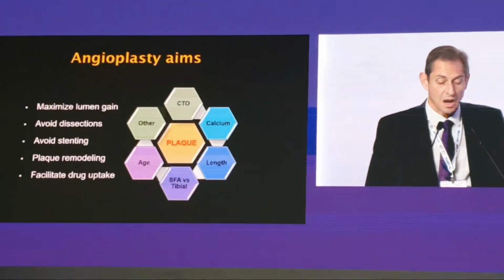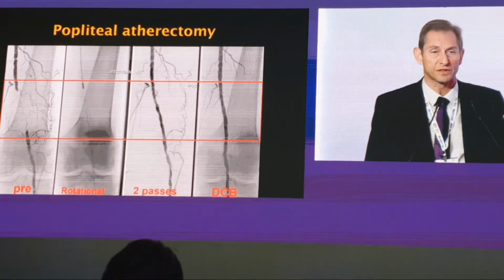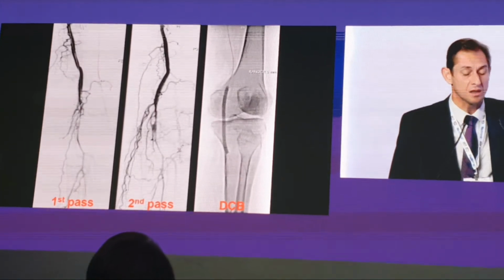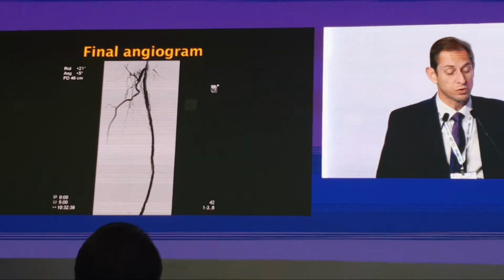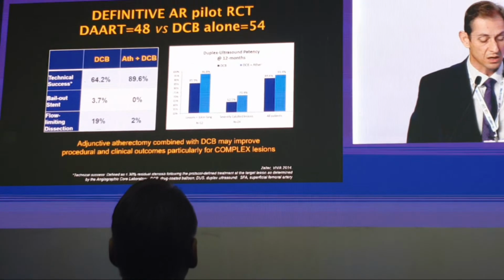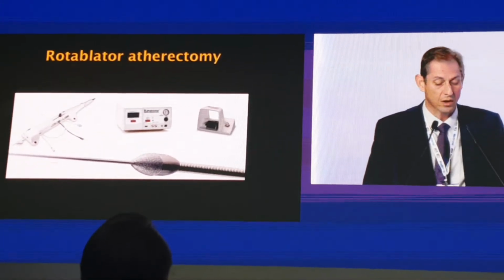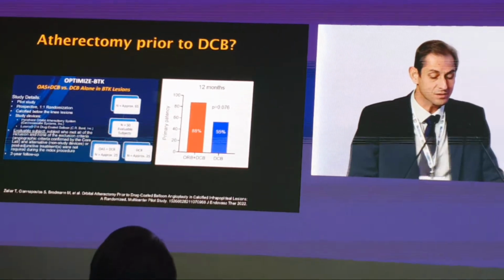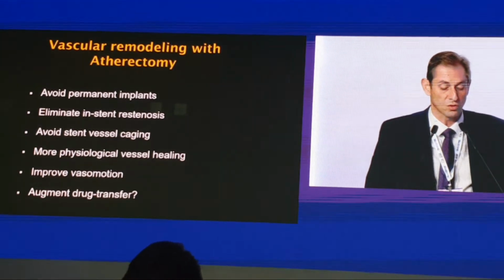Vascular online training